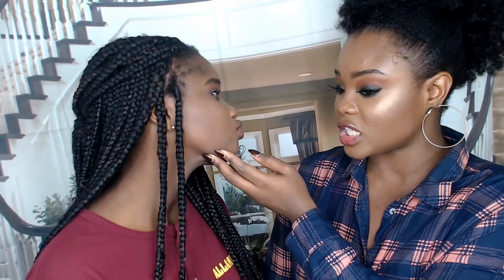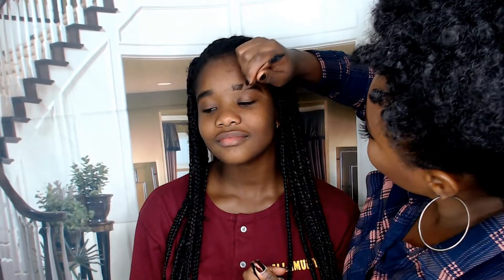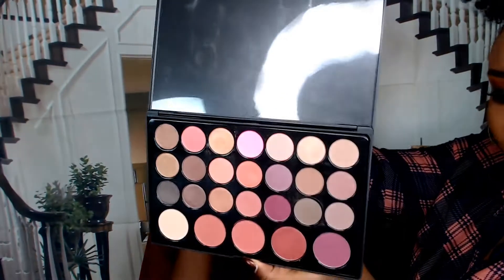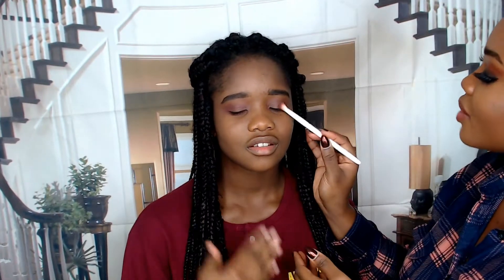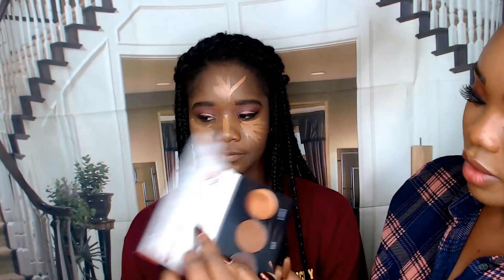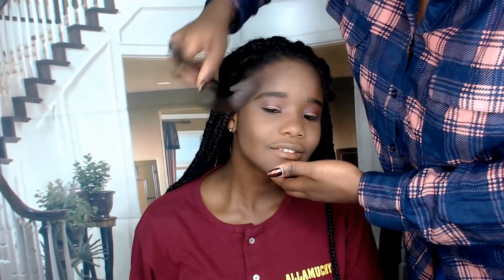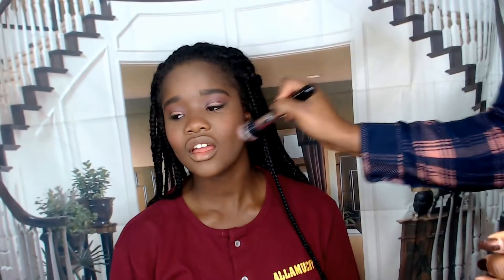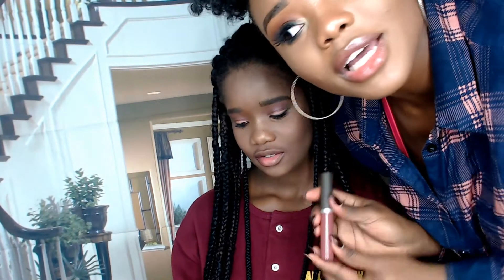DOING MY SISTERS MAKEUP/ TRANSFORMATION2017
hi guys and welcome to my Beauty room.